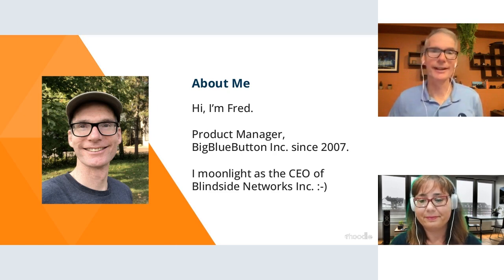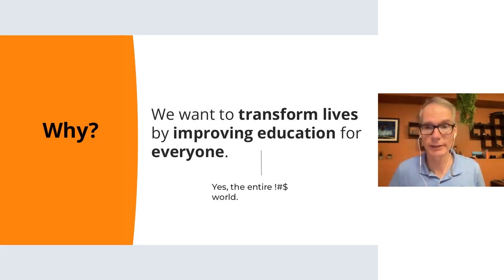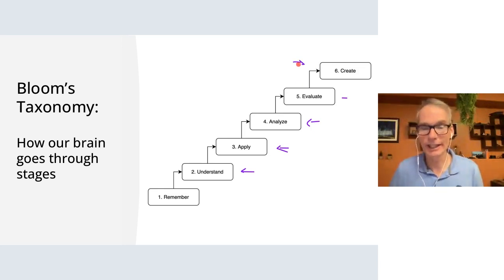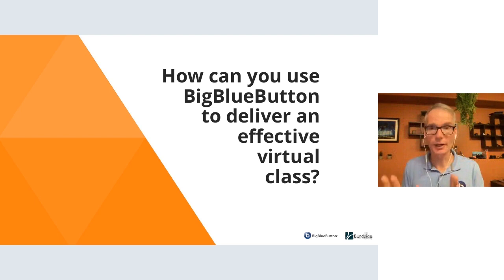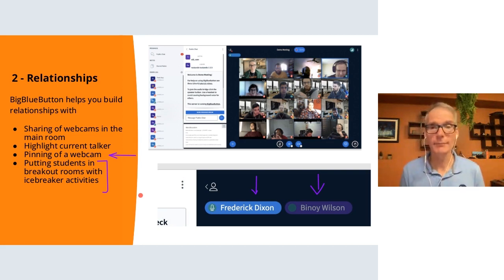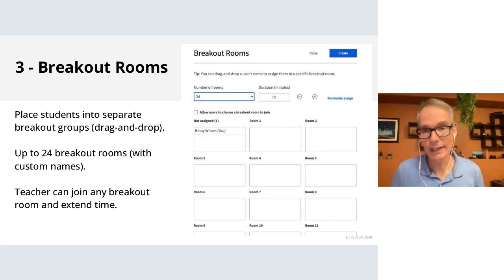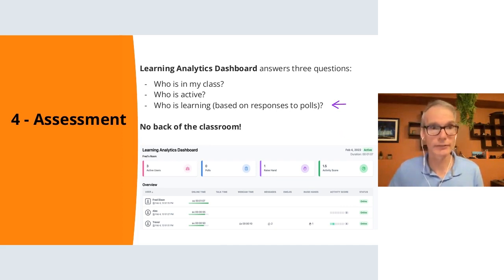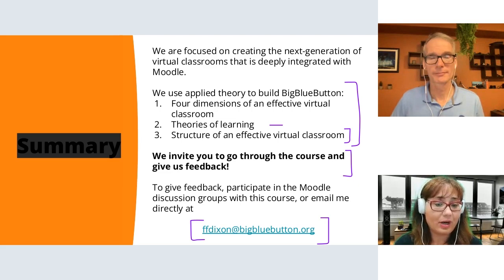Effective Virtual Classrooms Using BigBlueButton | Moodle Academy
In this webinar you will learn how to create a virtual classroom within Moodle 4.0, the basic theories of learning and how they apply to a virtual classroom, how to structure segments in a virtual classroom to maximise active learning for your students, how to deliver an effective virtual class across four key foundations: management, relationship, engagement, and assessment and how BigBlueButton supports delivery in each of the above foundations.

This event is for educators and anyone interested in using BigBlugButton as part of their teaching strategy.

This webinar is part of the Moodle Academy course 'Deliver Effective Virtual Classrooms Using BigBlueButton'